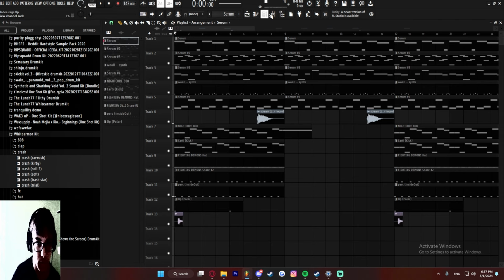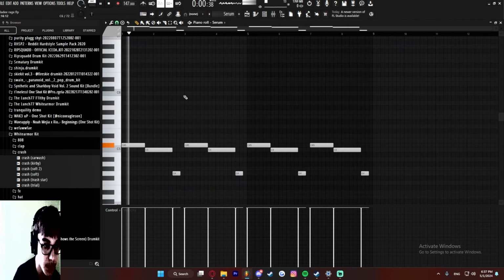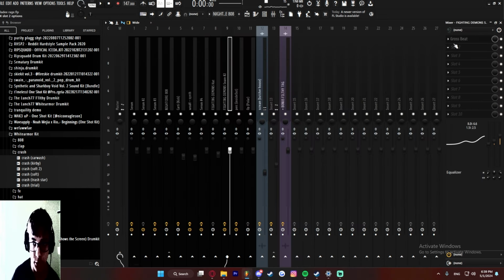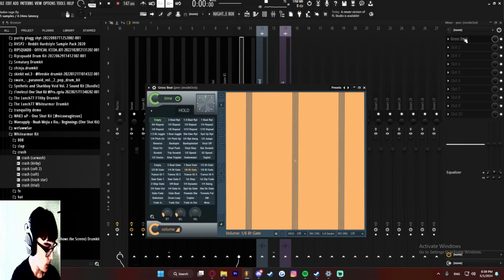HOW TO BLADEE COLD VISIONS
hmu on my discord: 8t33n

sub for more beats pls men

yung gud type beatgudyung sherman year0001t rashstar trashstar type beat1d bladee decay whitearmor type beat whitearmor red light villovilduvetta type beat ecco2k type beat red light type beat shinigami type beat capoxxo type beat glaive type beat ppgcasper type beat dreamcache icedancer type beat thaiboy digital type beat 5v type beat 333 type beat starz type beat black kray
underground rap beat suicideboys type beat bones type beat spiderr type beat stardust type beat